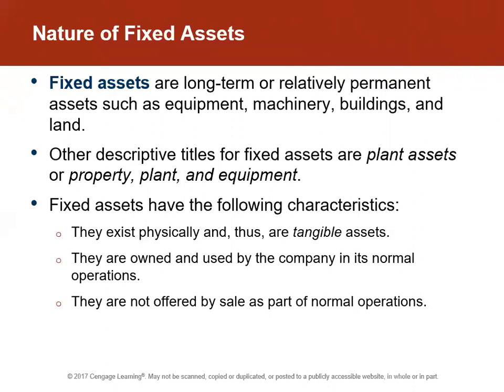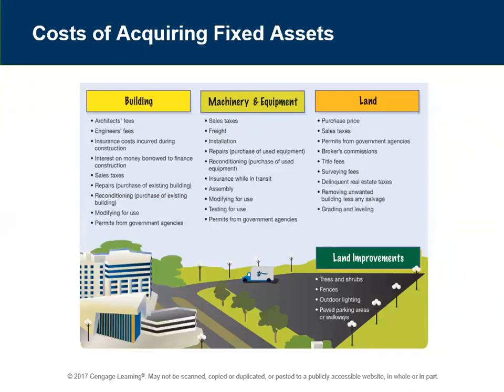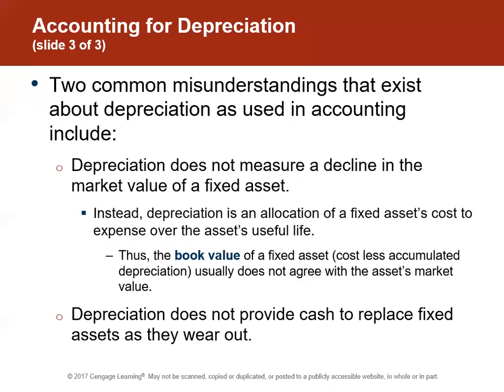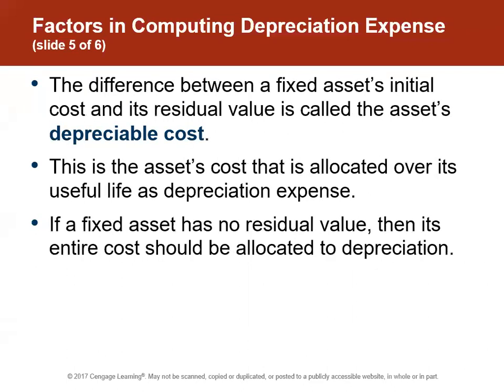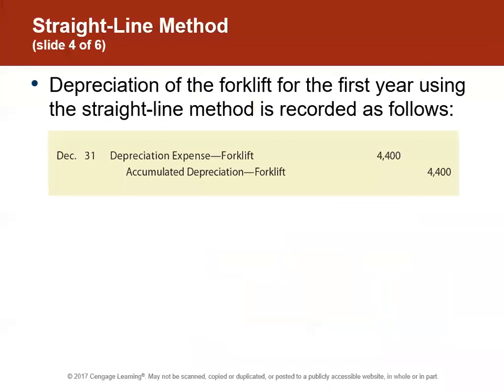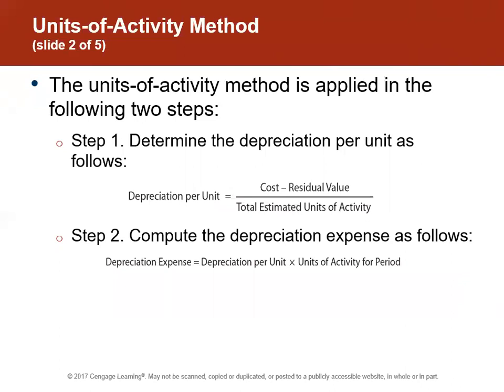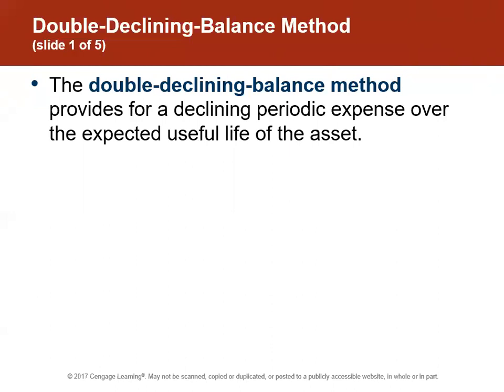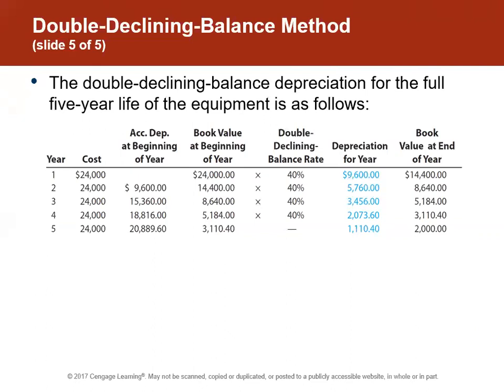Ch 9 Part 1 - Financial